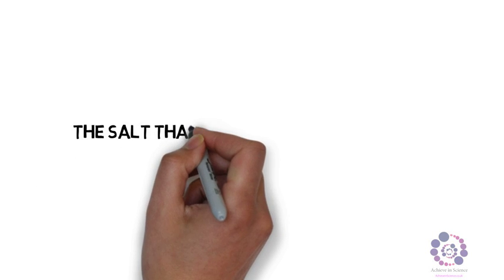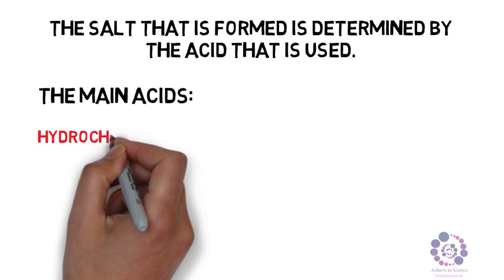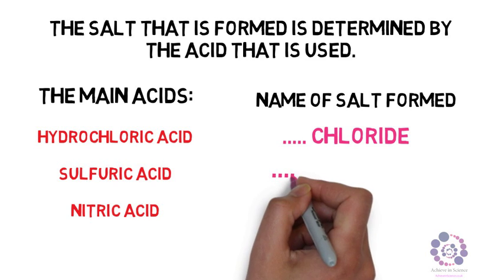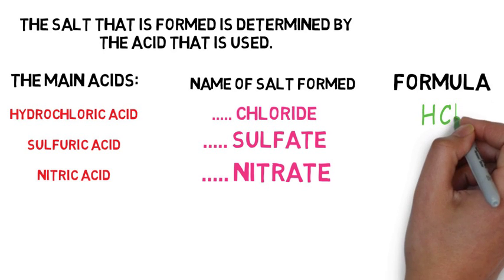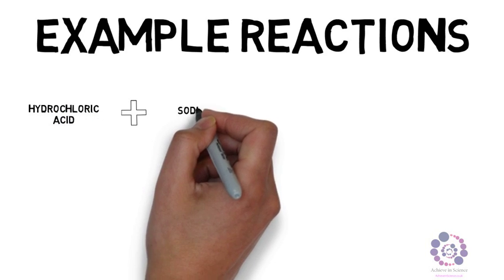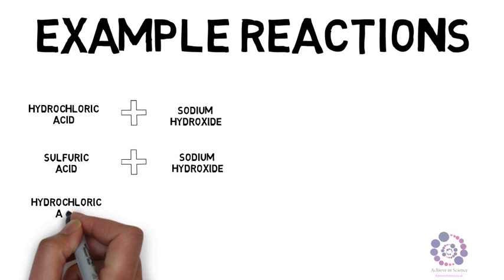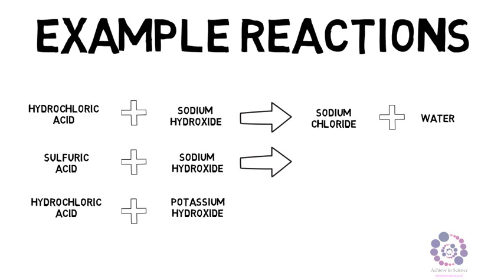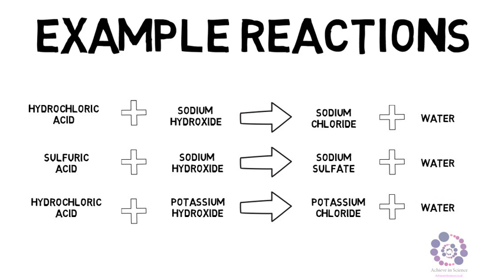00052 Making salts with voice over